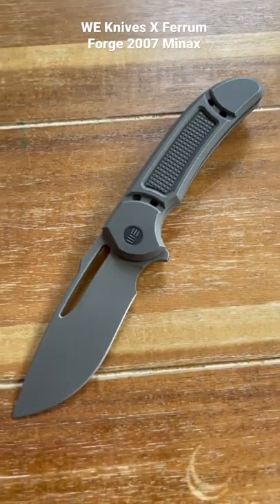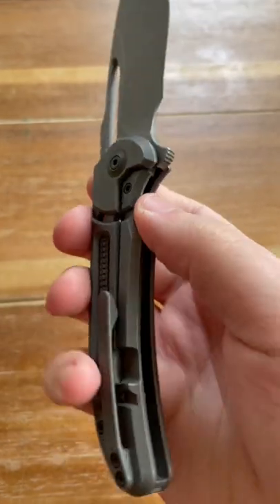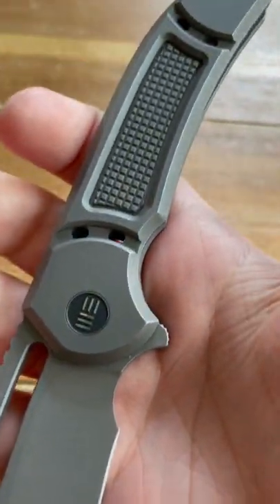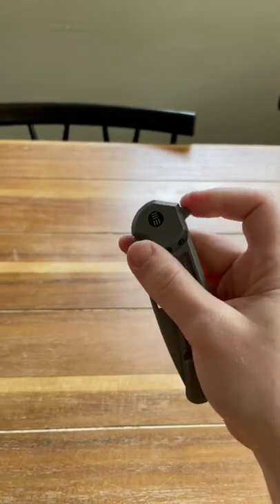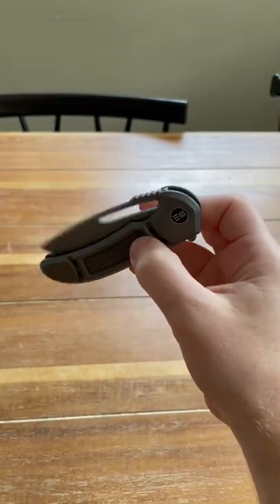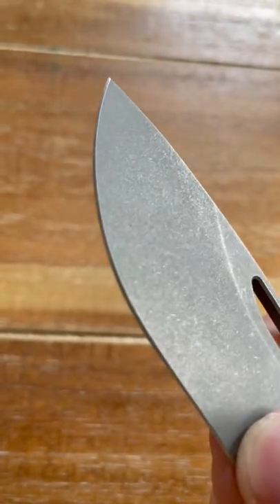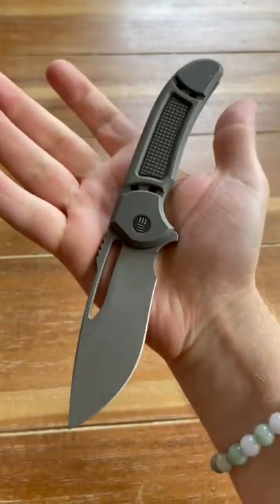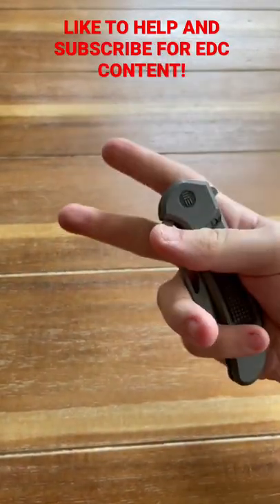THIS IS MY FAVORITE KNIFE EVER!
This is the WE Knives Minax 2007. It’s designed by Ferrum Forge knife works. Brothers Elliott and Chris are custom makers that partnered with WE Knives for their early production knives through Drop (formally Massdrop) and have continued a close relationship with them for producing multiple designs. The Minax is a￼ polarizing design due to its somewhat somewhat “organic” Handle shape. But after learning that a lot of Ferrum Forge designs are inspired￼ my H.R. Ginger’s biomechanical ￼art style (the guy that designed the Xenomorph from the Aliens franchise) it all starts to make sense. And this adds a deeper appreciation for the nice design. Although it looks like something out of the movies, the Minax Has some of the best economics of any knife I’ve handled. From the index finger choil that helps your finger lock in to the forward choil that you can choke up on for more detailed work￼￼. It’s rounded back with a backspacer with jimping and heavy beveled frame that creates a semi contoured experience in hand. All this comes together for a knife that is a pleasure to use or just hold in the hand. It has a blade made from Crucible CPM-20CV blade steel. The steel holds an edge for a long time and has a high corrosion resistance. It also has some decent toughness. This enables the knife to excel at day to day EDC task. It it’s ground thin behind the edge and with a tall grind provides an outstanding cutting experience with little to no resistance. The drop point blade shape offers a myriad of versatility. I’m usually not a huge fan of recurves, but this mild one does a great job at sucking whatever material you are cutting into the edge and transferring it into the belly of the blade.￼ The action on this knife is phenomenal. It has a medium strength detent that breaks crisp and gives a satisfying audible noise. Disengagement of the lockbar is effortless and all the action is tuned perfectly to provide a drop shut, frictionless action. You can guillotine the knife shut, but it has just enough resistance to make the knife still feel controlled and safe upon closing. There’s even more enjoyment with multiple methods to deploy the blade. The flipper is perfect. It has good jimping that isn’t sharp, but does provide traction. The flipper shape enables you to light switch or button press and the blade into action.￼ there is also a finger groove milled into the blade that enables you to thumb and Spydie flick as well as slow roll the blade out. There are lots of little touches that set this knife apart too. From the external milling that provides a unique, industrial look that also has the function of removing weight and adding traction to the knife. Also, no screws show on the front of the knife ￼other then the tasteful and simple WE pivot. The working finish feels high end and also like the knife is ready to be put to work. And all for a price that feels fair for the work out in and a company that has fair worker practices. All wrap up to being the best knife I have owned out of over 200+ knives and prices from $30 to $500+. It’s just perfect for what I like and want out of a EDC pocket knife.

Peace ✌️